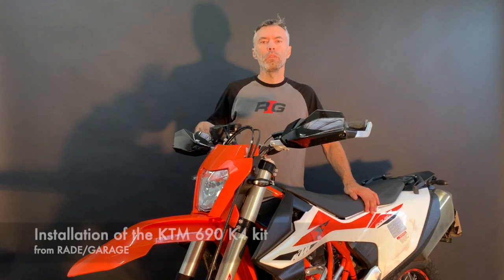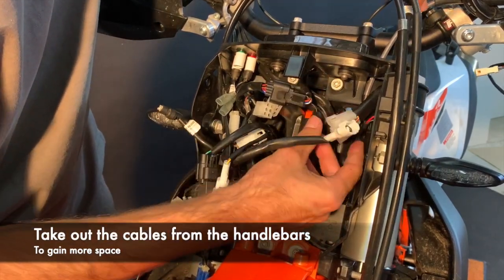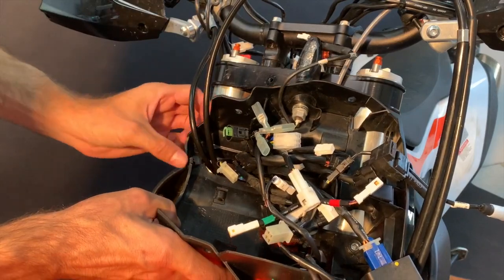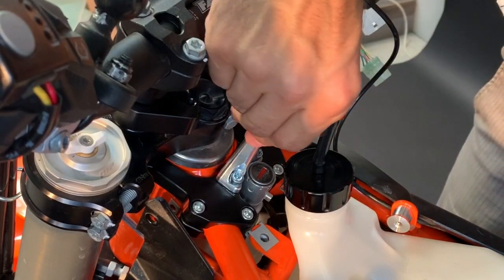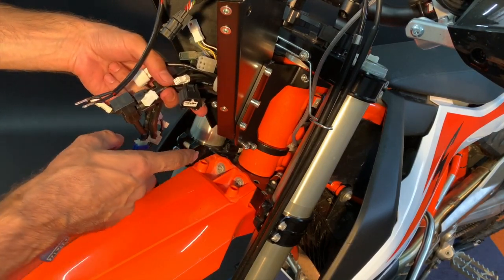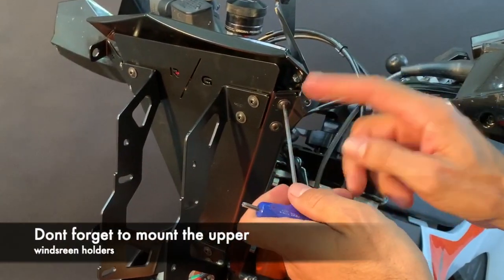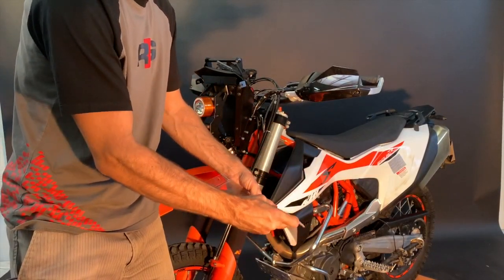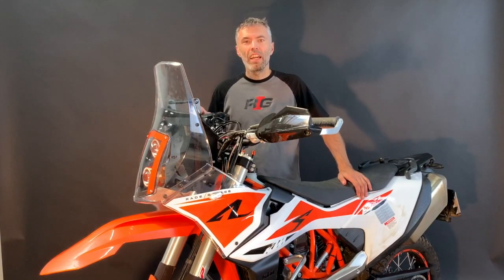KTM 690 K4 fairing installation RADE/GARAGE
Detailed step by step install manual how to mount the KTM 690 K4 fairing kit from RADE/GARAGE